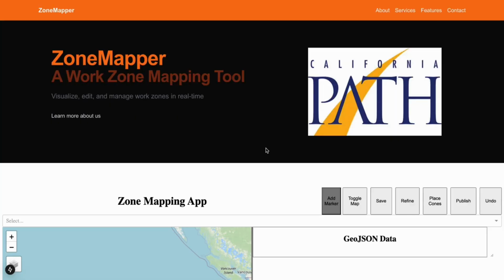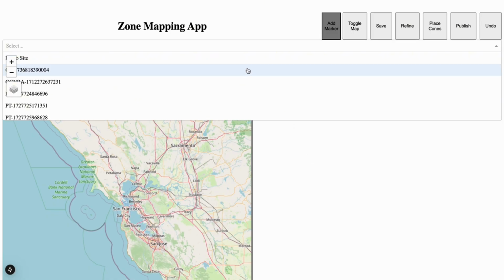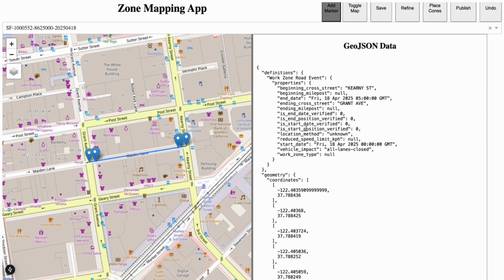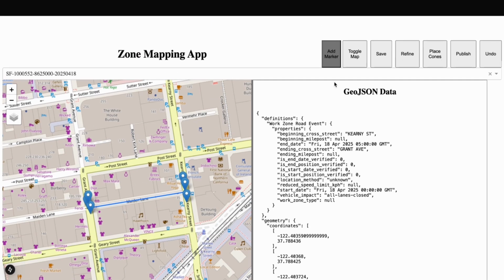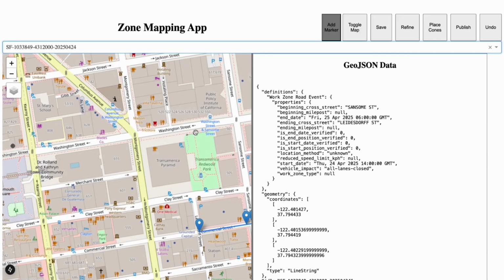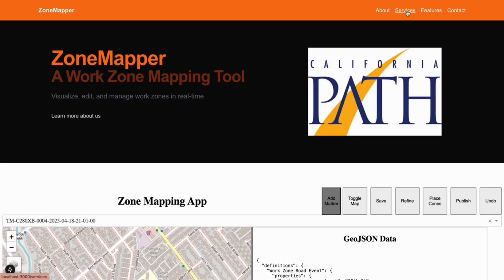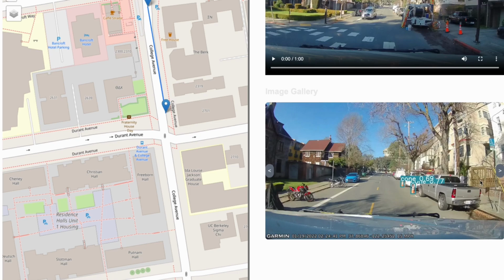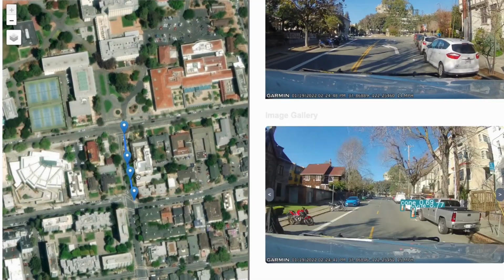Work Zone Mapping Tool introduction.